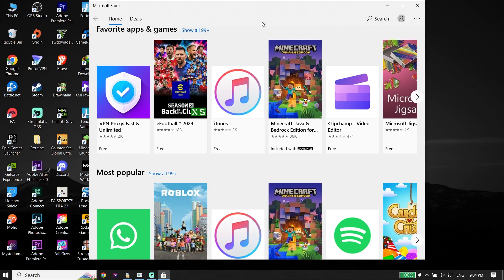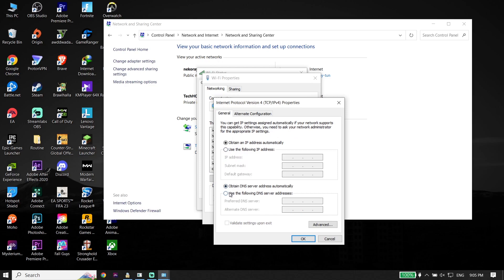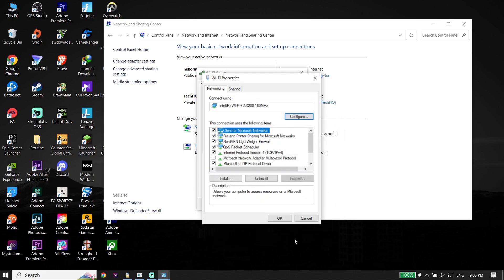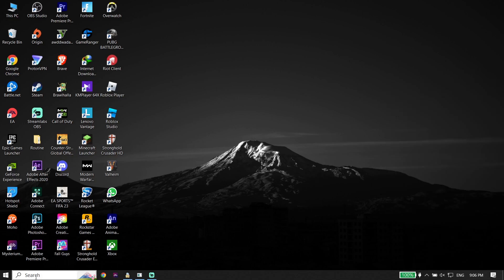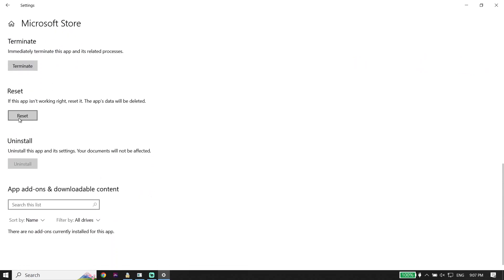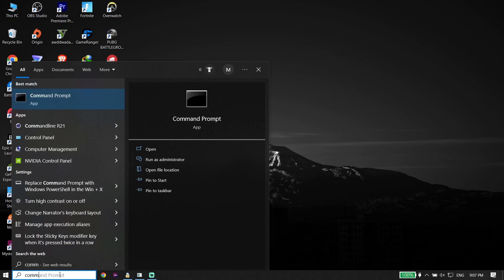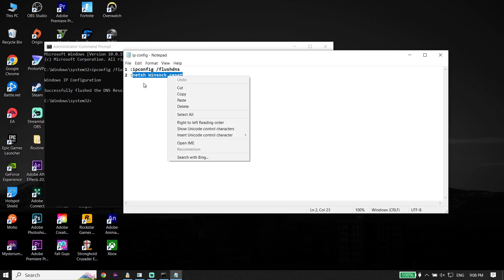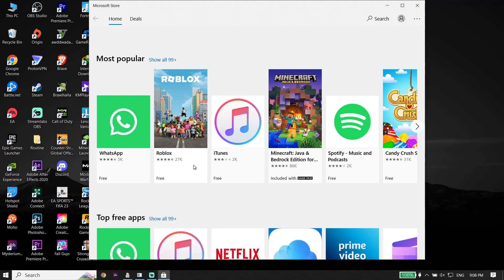How To Fix Microsoft Store Page Could Not Be Loaded in 2023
Hey everybody in this video I'm showing you How To Fix Microsoft Store Page Could Not Be Loaded in 2023. so if you want to know how to fix microsoft store try that again page could not be loaded just watch this video.

Commands:
1 :ipconfig /flushdns
2 :netsh Winsock reset